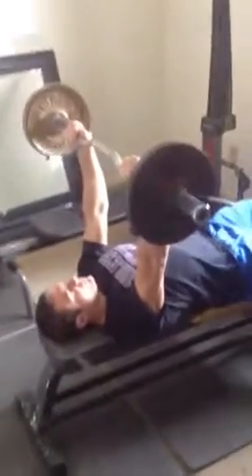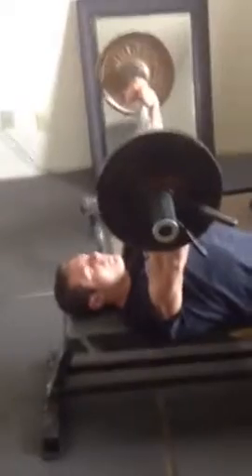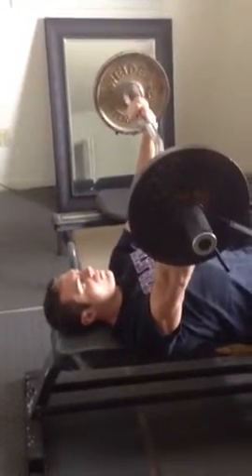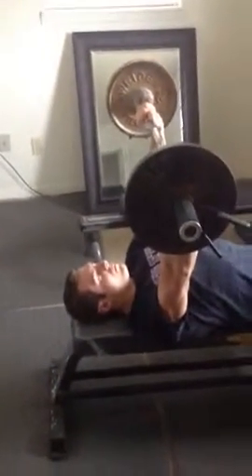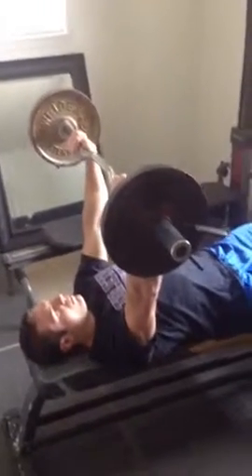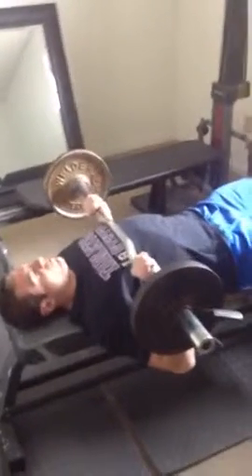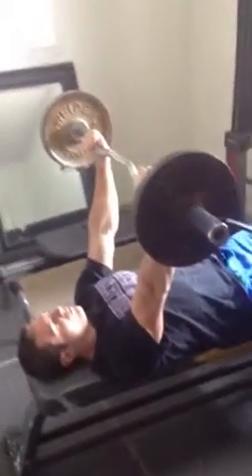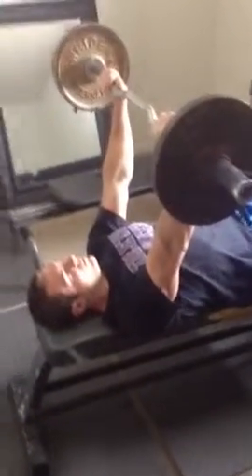Bench press biomechanics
Brad mills